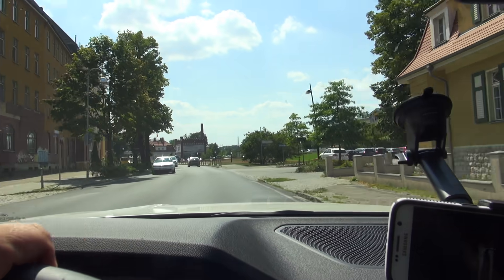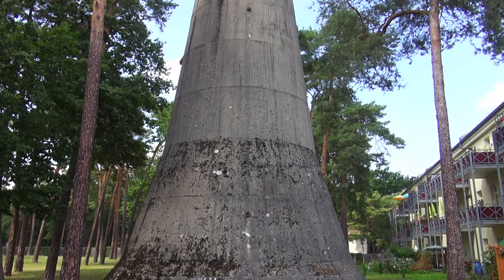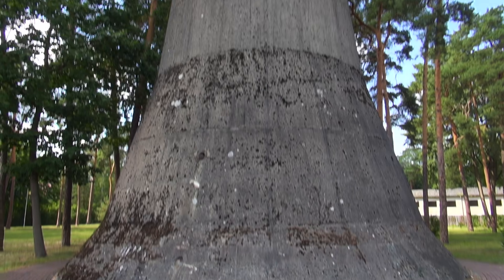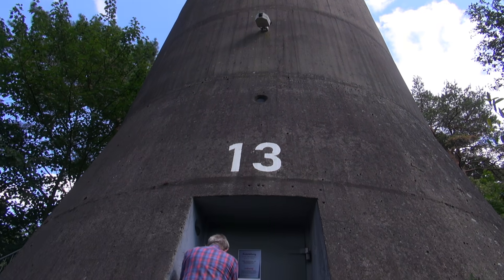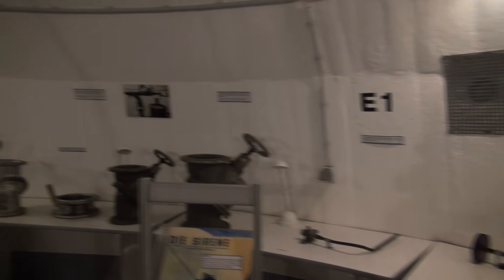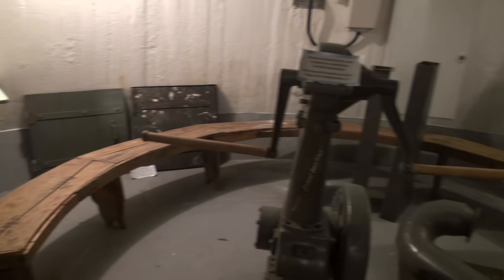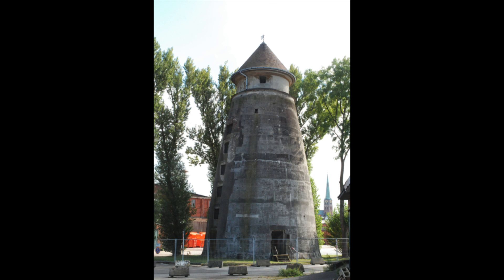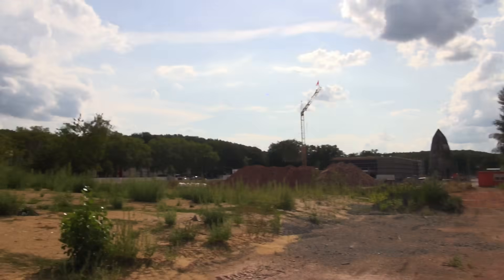WHEN YOU NEED THAT DESIGNER SHELTER: THE WW2 WINKELTURM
ONE OF THE MOST ICONIC BUNKERS FROM WW2 - ONE MOST OF YOU PROBABLY NEVER HAVE SEEN. FOR SOME REASON I KEPT RUNNING IN TO THEM SO I HAD TO BRING THEM TO YOU AND TELL THEIR STORYI AND SHOW YOU HOW THESE LOOK INSIDE.. THIS IS WHAT HAPPENS WHEN A FAMOUS ARCHITECT GETS TO DESIGN AIR RAID SHELTERS... THE WINKELTURM